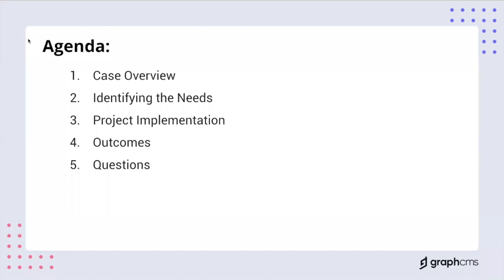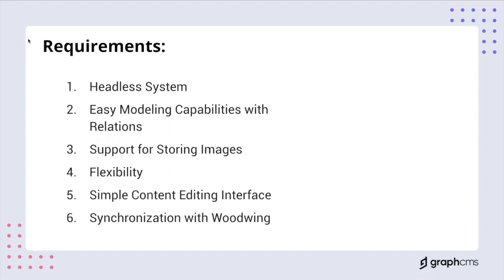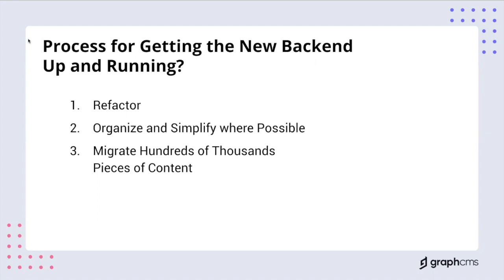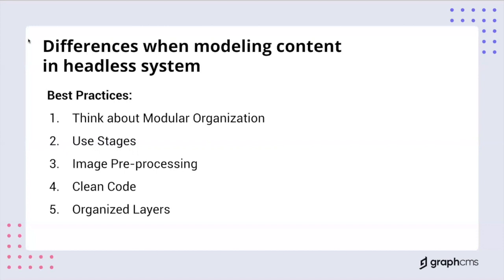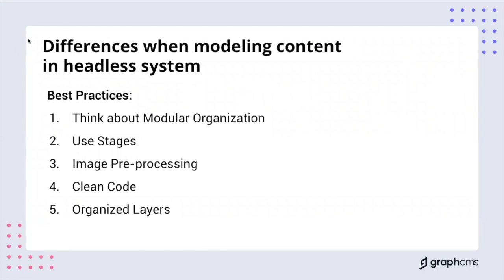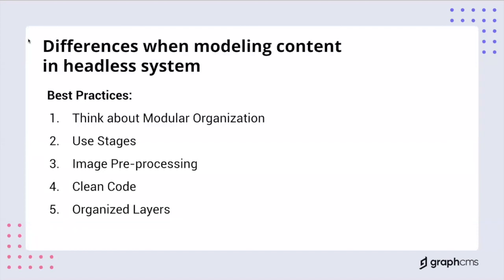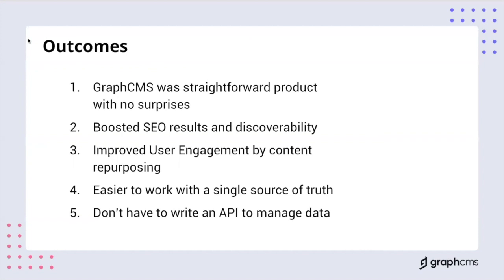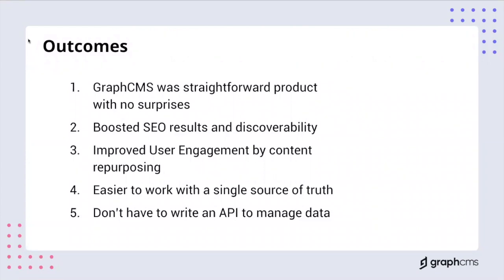WEBINAR: How Publishers Increase Discoverability and User Engagement with a Headless CMS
Webinar with GraphCMS and AE Studio

Publishers are struggling with content silos, rising SEO costs, and the inability to easily expand into new digital channels and markets. How did BioCentury, a leading biotechnology publisher, overcome these challenges. GraphCMS and AE Studio lead an in depth discussion on how online publisher,  BioCentury, adopted a new approach to content management using  cutting-edge technologies.

Speakers:
Jesse Martin - Developer Advocate, GraphCMS
Melanie Plaza - Head of Technology, AE Studio
Bruno Leonardo Michels - Fullstack Developer, AE Studio

Introductions from GraphCMS and AE Studio: 00:50
The Backstory: 03:03
Project Requirements: 04:16
Technicals Challenges of the Project: 16:30
Process for getting the new backend up and running? 23:23
Differences when modeling content in headless system 26:35
Outcomes: 31:46
Q&A: 36:42